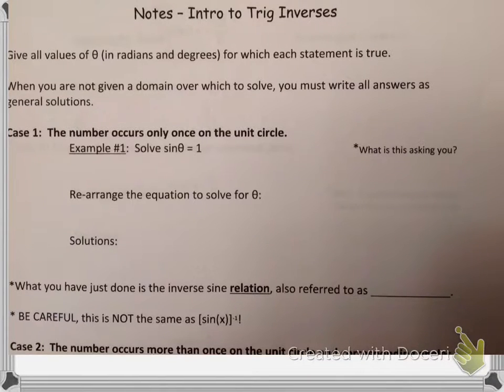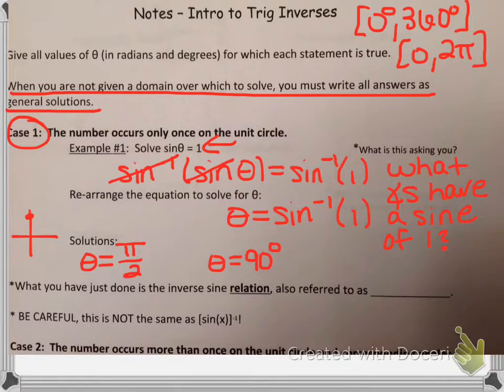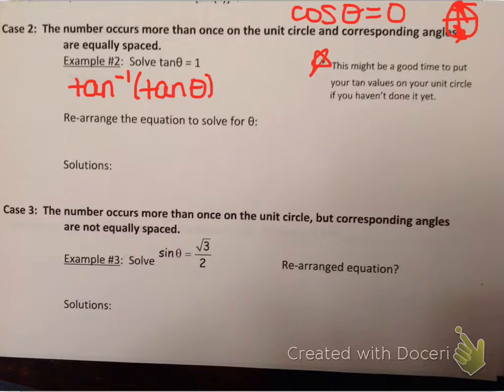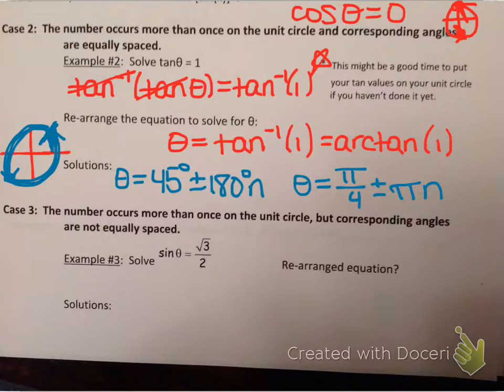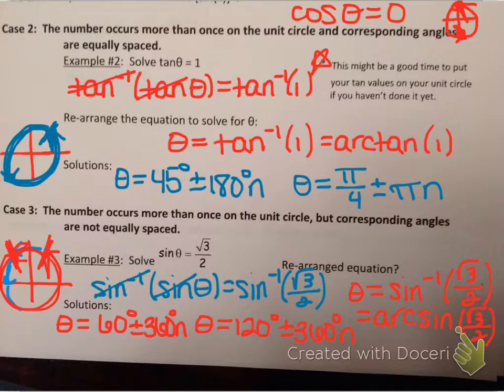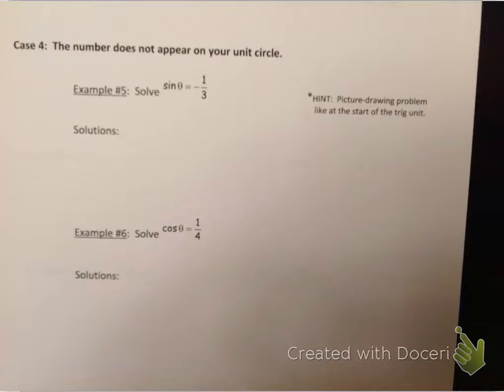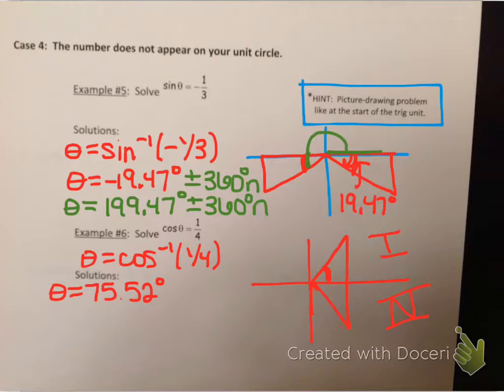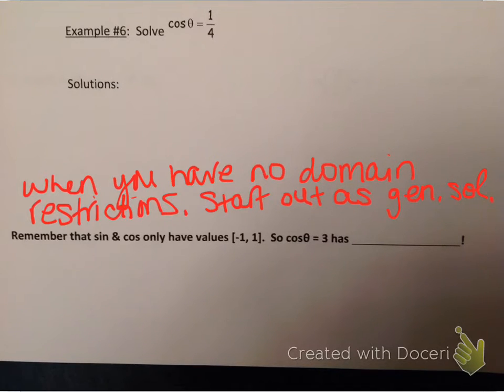Notes intro to trig inverses